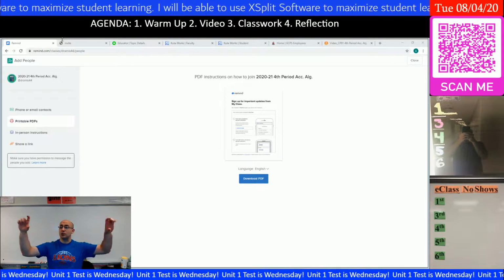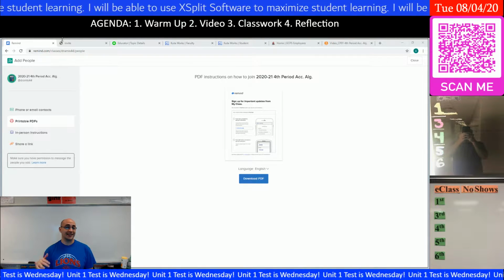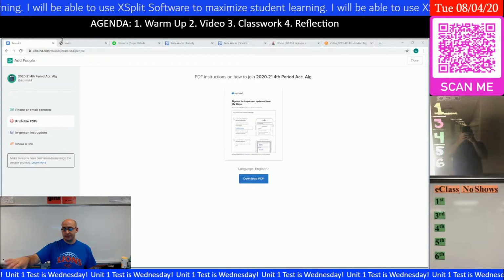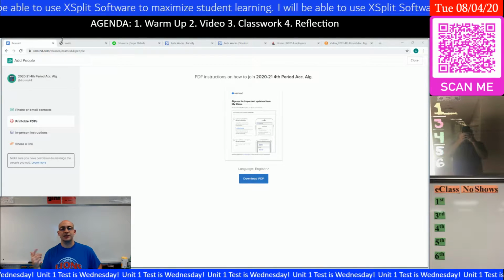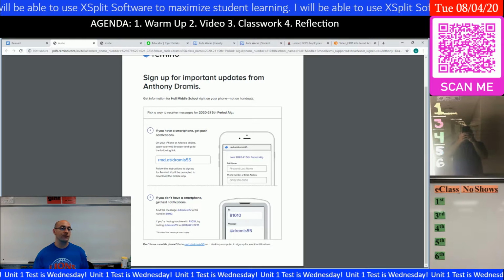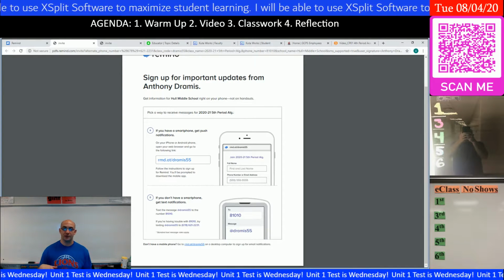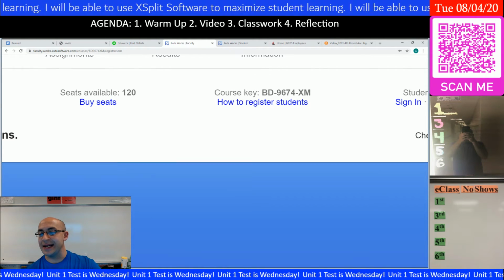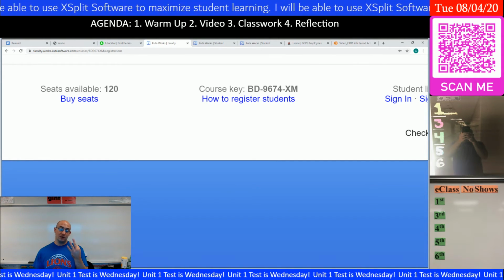Video_CP01 5th and 6th Period Alg.